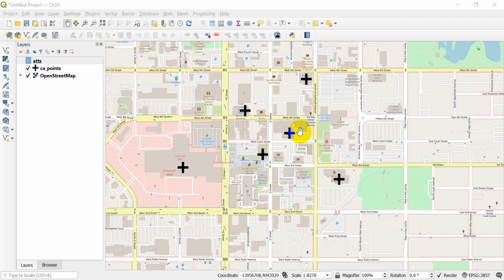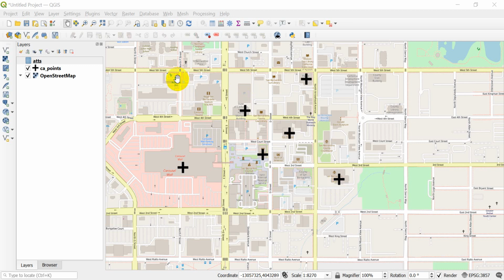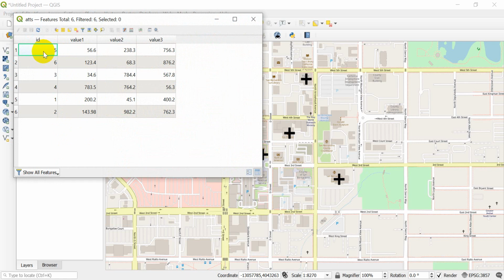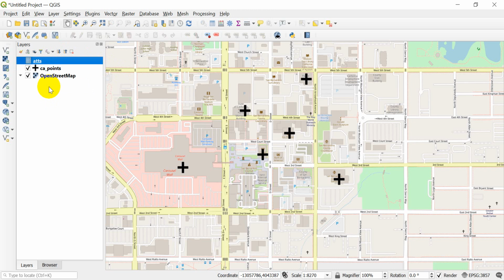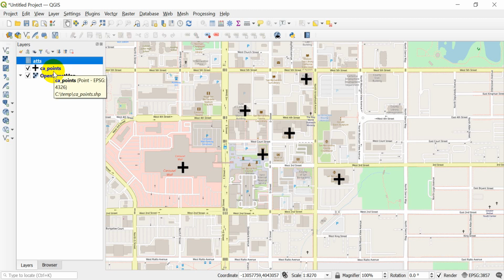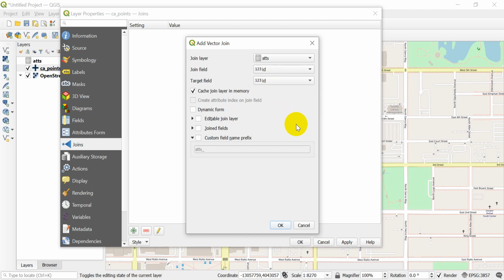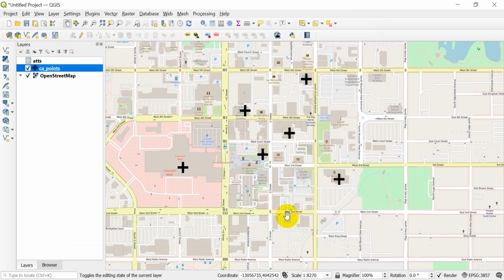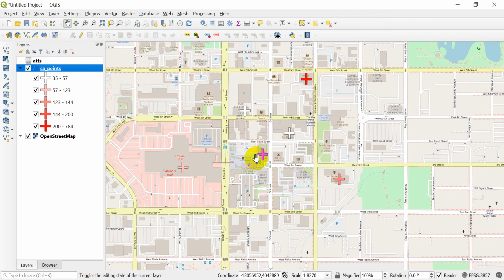QGIS Join a CSV File to a Vector Layer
Learn to join tabular, CSV data to a vector layer in this QGIS tutorial. Joining different data types is one of the most powerful operations you can perform with GIS software.